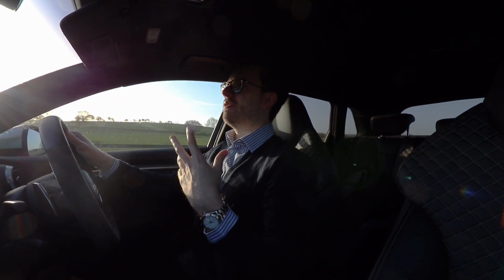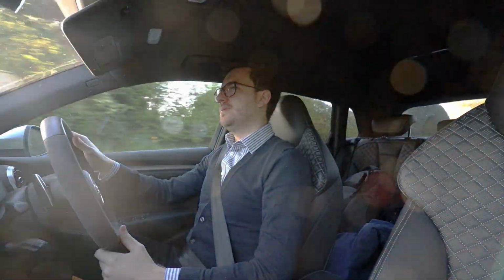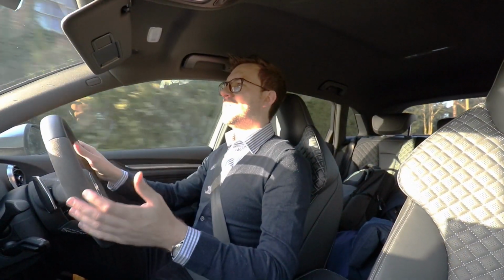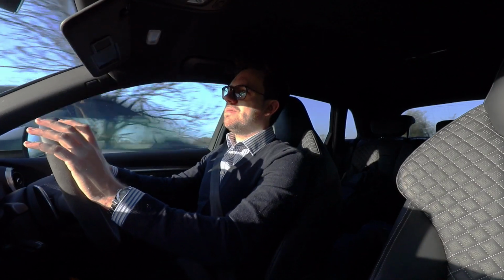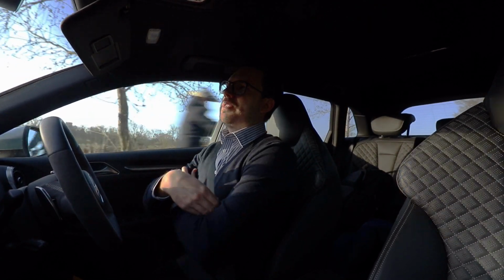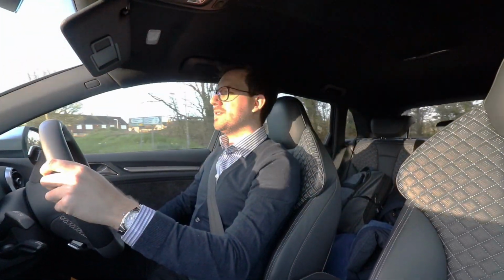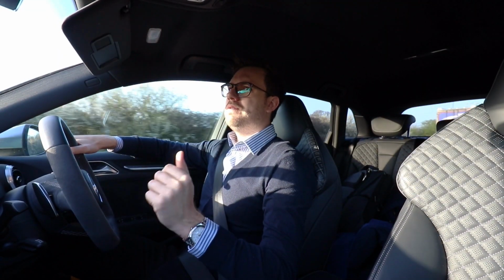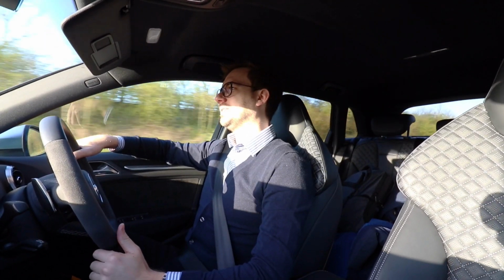Is the new Aston Martin Vantage Ugly?! | Driving my Audi RS3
In this video you join me on my morning commute to work. This is more of an update video but I also speak about the new Aston Martin Vantage, BMW and Joe Achilles' M4 CS video.

It's also an opportunity to test out a new camera and lens combo I am trialing.